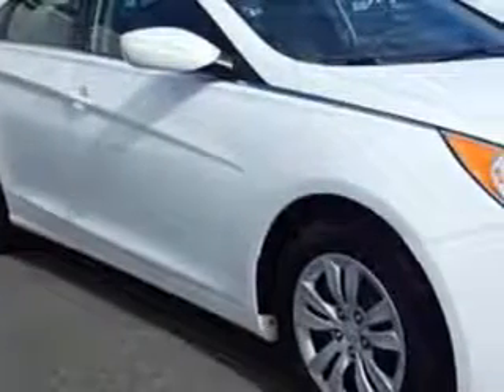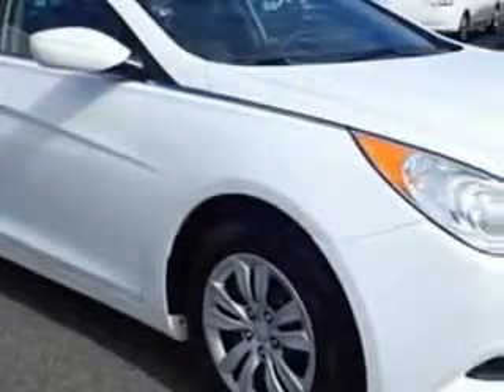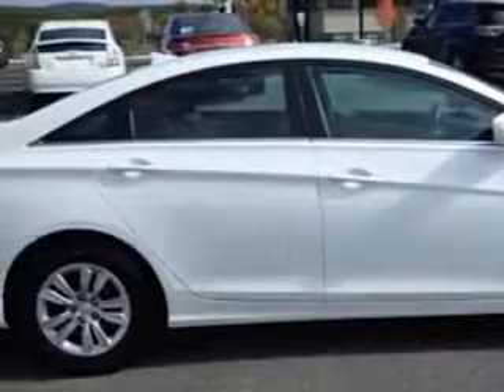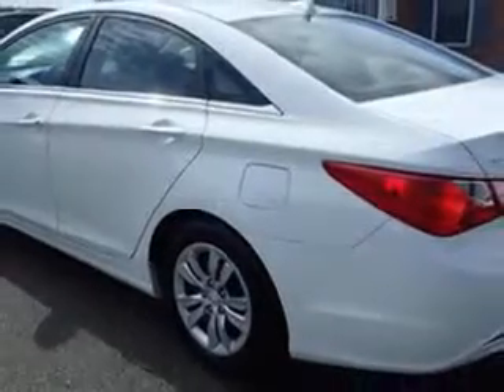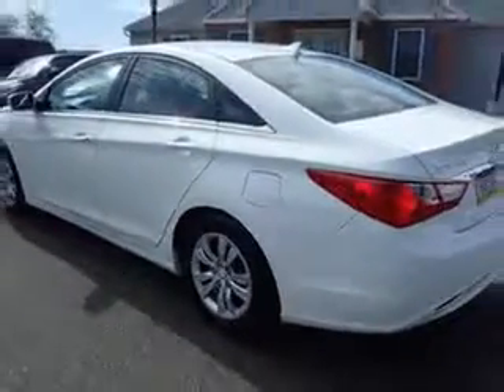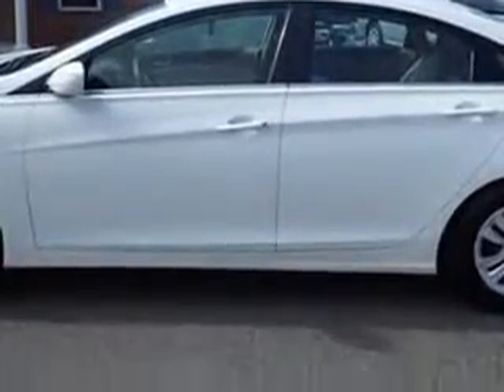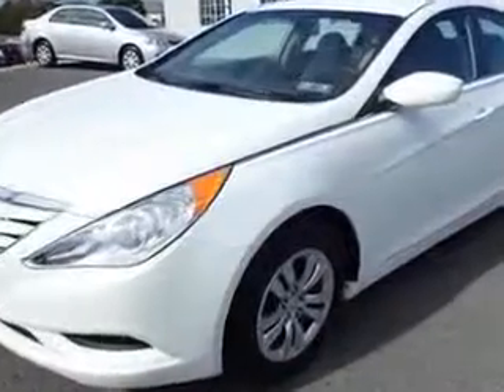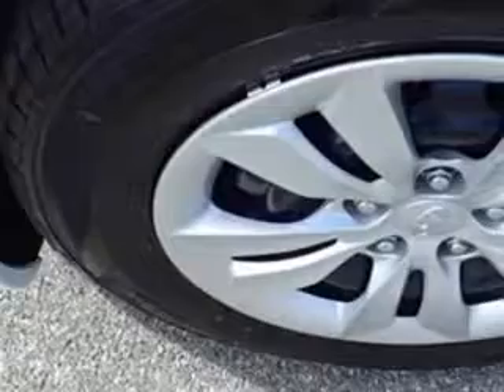2012 Hyundai Sonata Kulp Car Rentals Gilbertsville, PA 19525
Hyundai Sonata You will love this Shimmering White Hyundai Sonata 4 Dr Sedan, equipped with a 4 Cylinder engine and an automatic transmission.
MILES: 36,247
VIN:5NPEB4AC8CH381779

1828 Swamp Pike
Gilbertsville, Pennsylvania 19525